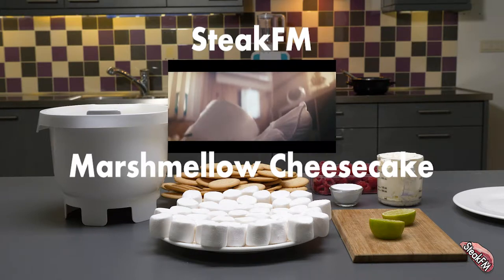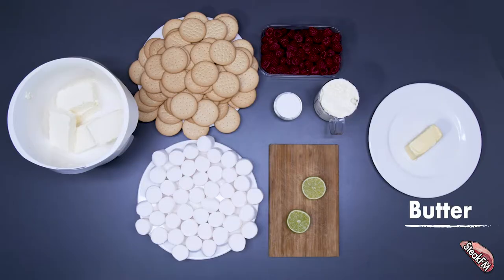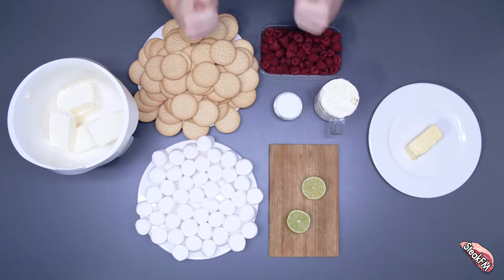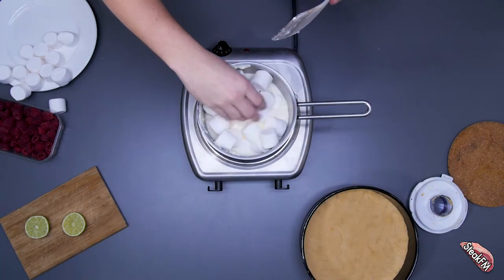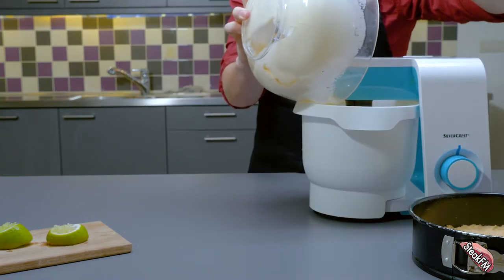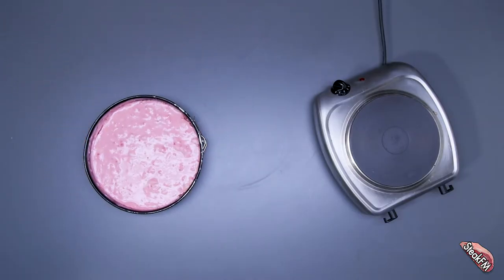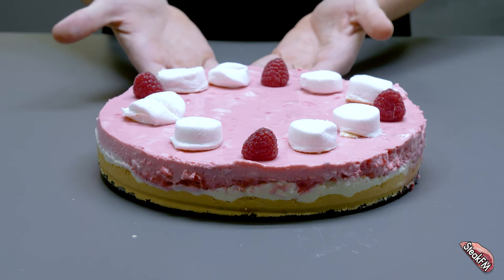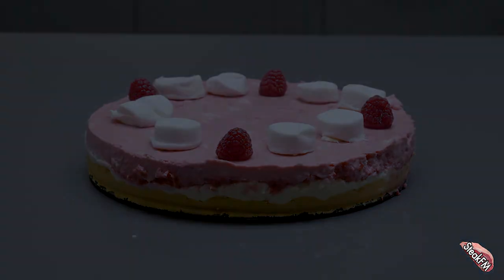Alone Cheesecake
Song this week:
Alone by Marshmellow

Hey Guys,

In this video we find out how Alone by Marshmellow Tastes!

Ingredients:
100 Grams of butter
300 Grams of biscuits
350 Grams of marshmallows
12 Ounces of milk and 12 ounces of whipped cream
15 Ounces of cream cheese
1 Lime
500 Grams of Raspberries
50 Grams of powdered sugar.